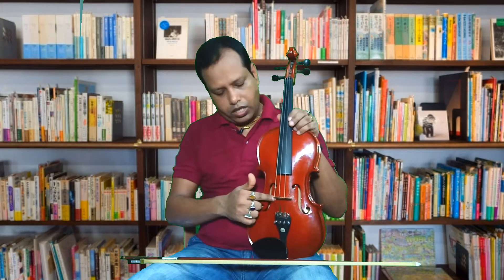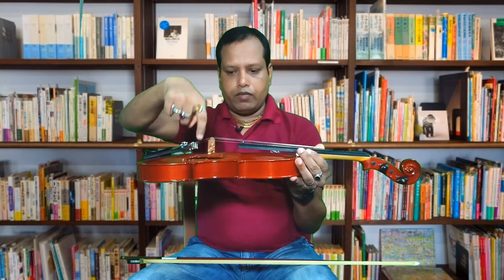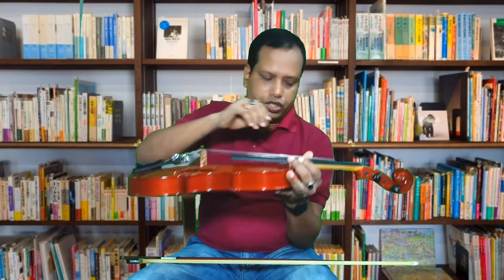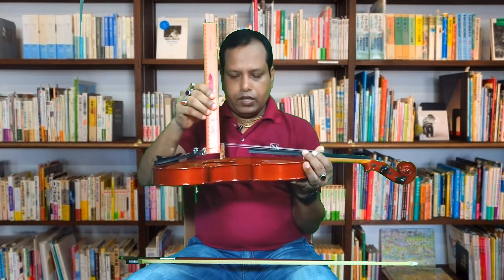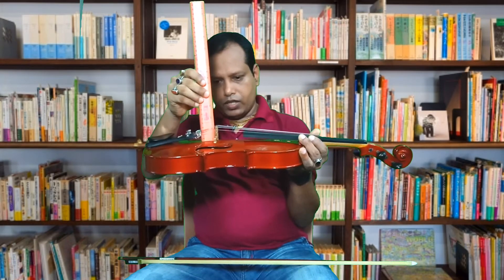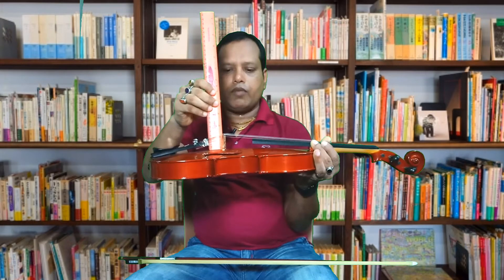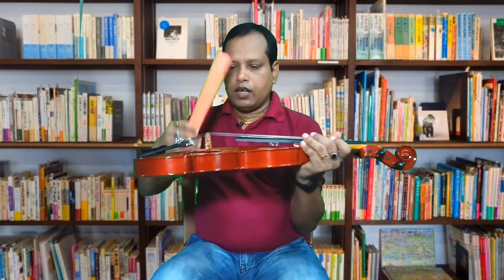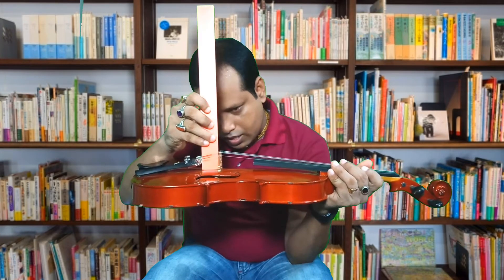ভায়োলিন ব্রিজ সম্পর্কে II ২য় পর্ব II Tapas Mallick II About the violin bridge II 2nd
এখানে আমি বেহালার ব্রিজ নিয়ে কিছু কথা আলোচনা  করলাম। ভায়োলিন ব্যবহারের কিছু প্রয়োজনীয় বিষয় নিয়ে আলোচনা করলাম। পূর্ববর্তীতেও  ধাপে ধাপে কয়েকটি ভিডিওর মাধ্যমে কত প্রকারে ভায়োলিনে স্বরলিপি বাজানো যায় তা দেখানোর চেষ্টা করেছি।

 আপনি কি বেহালা শিখতে চান? কিন্তু বুঝতে পারছেন না যে, কোথায় এবং কিভাবে শুরু করবেন? তা হলে বলব, আপনি আমার দেওয়া ভিডিওগুলি লক্ষ্য করুন। এখানে আমি বেহালা বাজানোর খুটিনাটি এবং কিছু রাগের আলোচনা করেছি। আপনাদের যদি সামান্য কিছু উপকারেও আসে তা হলে আমার এই চ্যানেল স্বার্থক হয়ে উঠবে। ধন্যবাদ।
Indian Sargam Vs Western Notes
Following chart may come handy while translating western notes of any tune or song into Indian Sargam, and vice-versa.
Scale C D E F G A B
Indian Sa Re Ga Ma Pa Dha Ni
Western Do Re Mi Fa So La Ti
The letters in all the above rows (column wise) generally follow a sequence.  For example, if we start the scale at F, then the sequence would be FGABCDE, or when at B, it would be BCDEFGA, and so on.

I use all these accessories to making my videos:-
i) For video shooting :- Oppo f5 (CPH1723EX_11_A.40_191019) for camera.
ii) Sound recording :- Boya BYM1 Omnidirectional Lavalier Condenser Microphone.
iii) Video editting :-  KineMaster 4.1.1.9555 GOLD.
iv) Audio editing :- Lexis Audio editing app.
v) Violin I use :- a4X4 Indian violin (40 years old).
vi) Laptop I use :- Asus (HDMI)SonicMaster.
vii) Flas light :- COOLMOBIZ Square Shape Dimmable Selfie LED Ring Light with Tripod Stand
ix) A green screen.

11) Violin case
12) Violin shoulder rest
13) D'Addario Natural Rosin, Dark ;
14) Rosin
15) Rosin
16) D'Addario Natural Rosin, Light
17) Karuna violin strings
18) Violin hard case
19) Musical String Violin-Viola Rubber Practice Mute
20) Essential Elements For Strings: Violin Book 1 (Book/Online Audio)
21) Collar Mike For Voice Recording
22) Generic 3.5mm Clip On Mini Lapel Lavalier Microphone (Black)
23) Boya BYM1 Omnidirectional Lavalier Condenser Microphone

I am also giving some Brands name of violin :-
Fiddlershop
Franco Merlo
Hiroshi Kono
Holstein
Klaus Heffler
Mezzo-Forte
Ming Jiang Zhu
Nicolo Gabrieli
Peter White
Ruth Obermayer
Scott Cao
Sima Traian
Stefano Gibertoni
Thomas Balestrieri